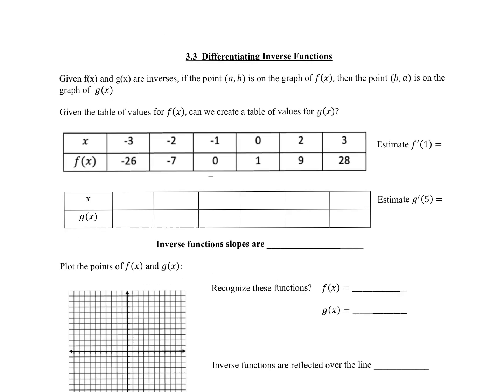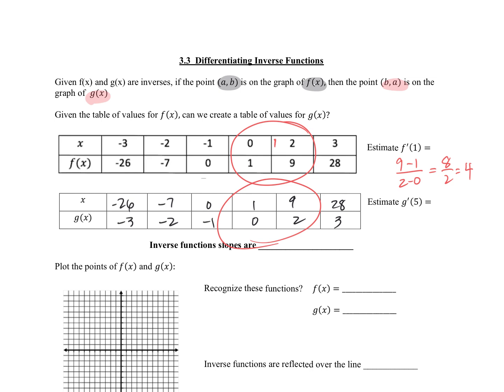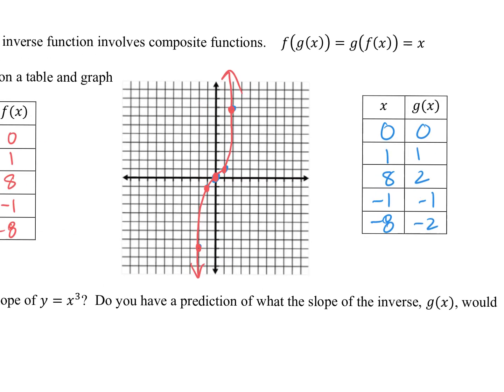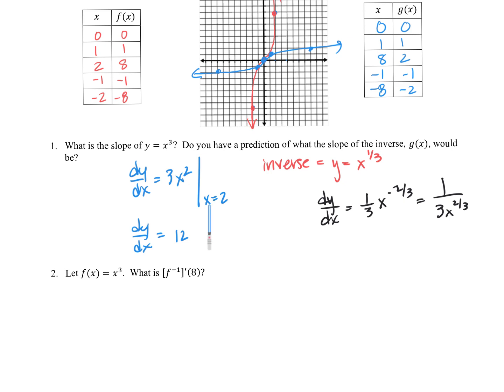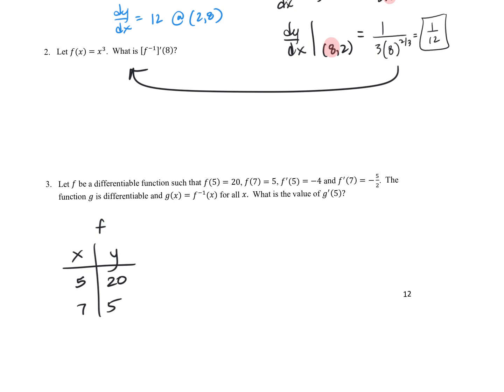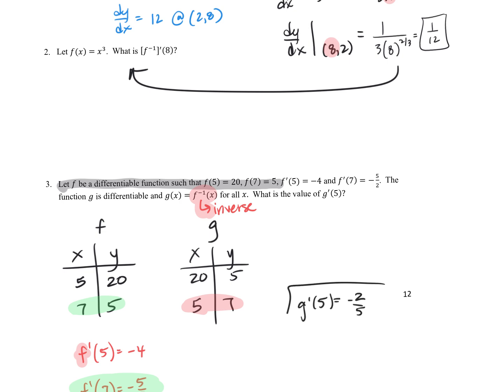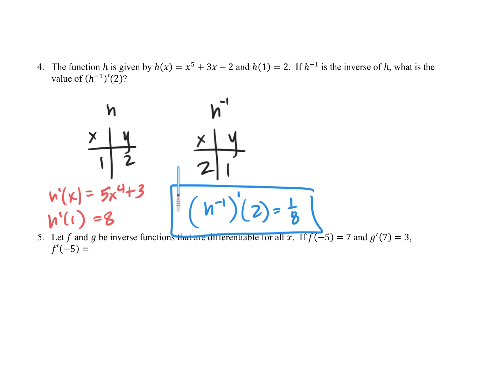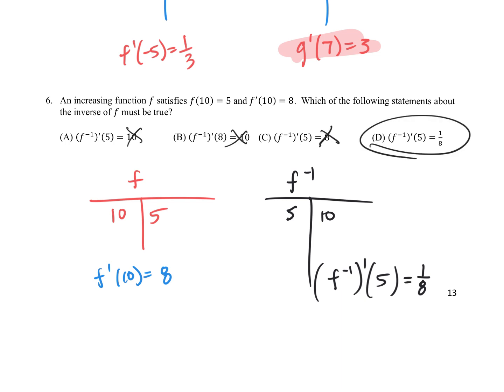Ap notes unit 3